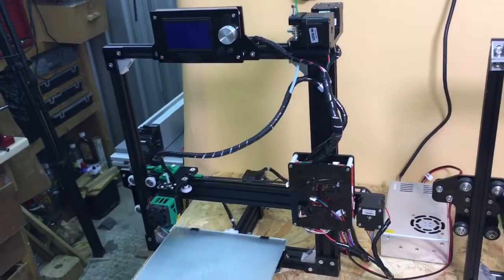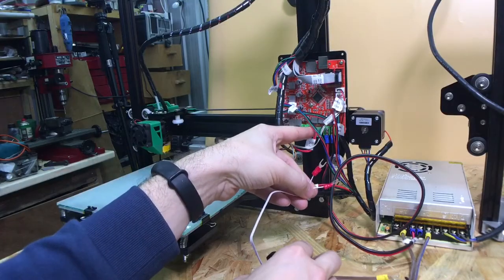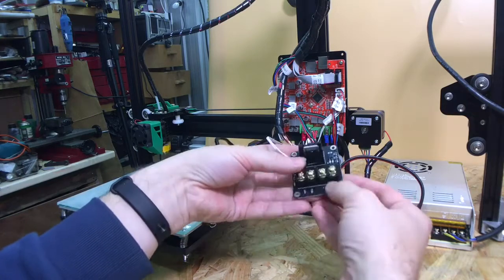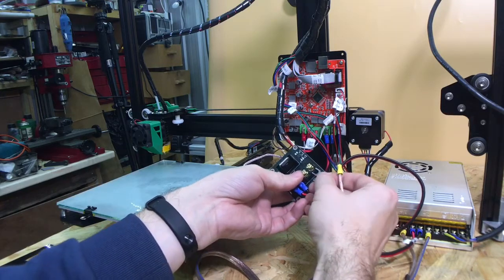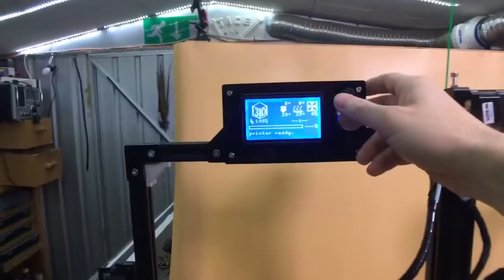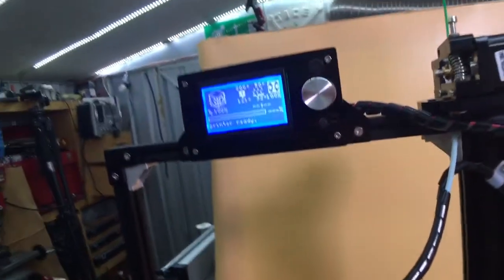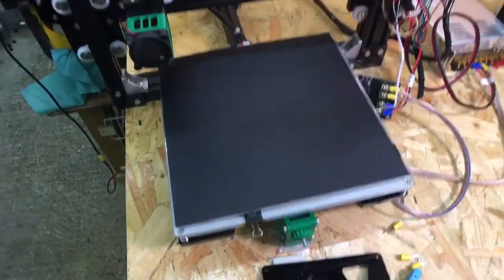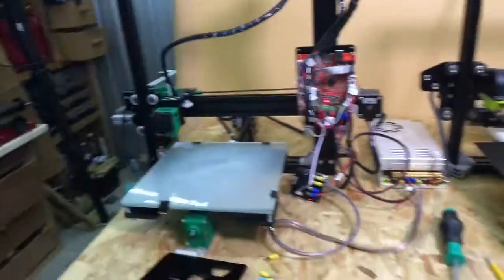Anet A2 installing DIY MOSFET For Heat Bed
Anet A2 DIY Pei and glass bed install on my 3d printer

MOSFET Board For 3d Printer Hot Bed

Cheap Polyetherimide PEI Sheet 3D Printer surface

Kapton Tape

cheap Build tak style print surface